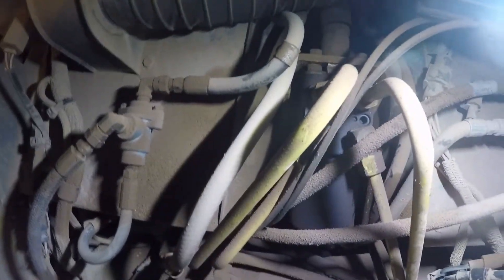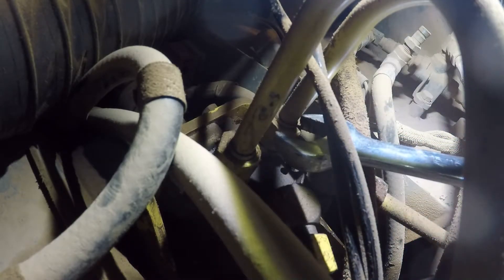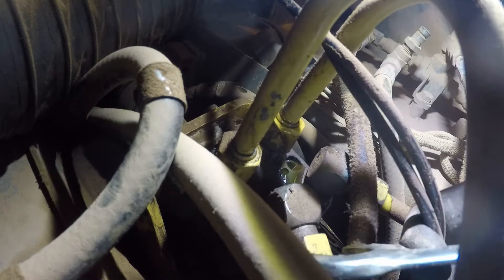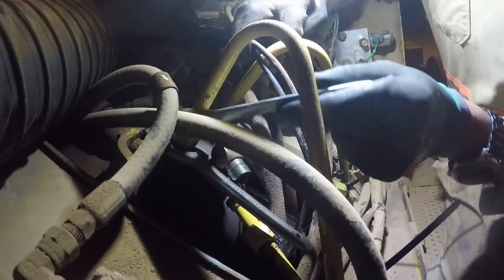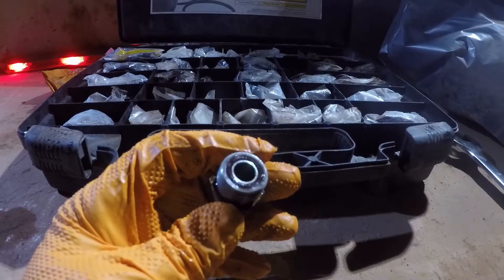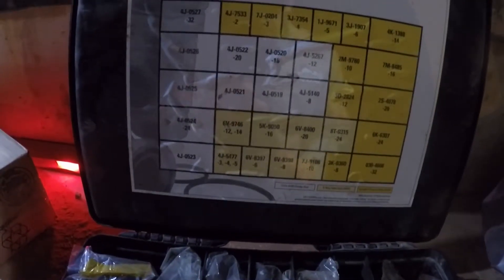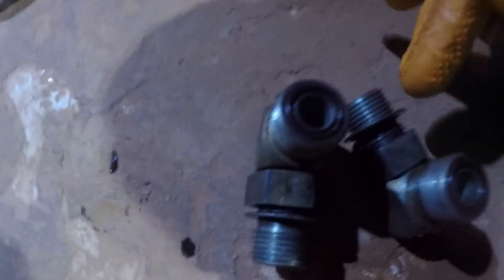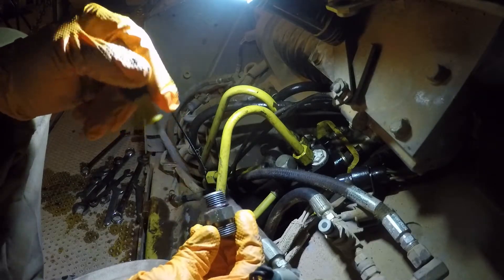793B Lazy steering, HMU replacement, time well wasted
793B, Operator complaint is the steering doesn't respond as it should, or is slow to respond from steering wheel inputs. Replaced the hand metering unit (HMU) with no real difference in the before and after. Didn't really notice any issues before or after as well. Pretty sure I wasted my time. Truck steered just fine before and no noticeable difference after I made the repair.